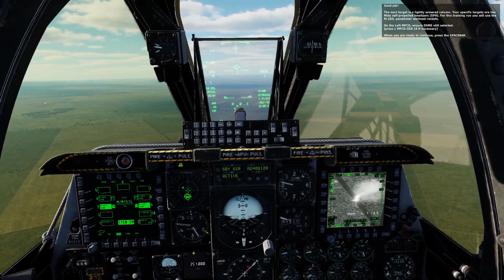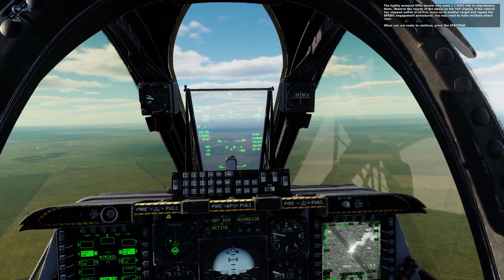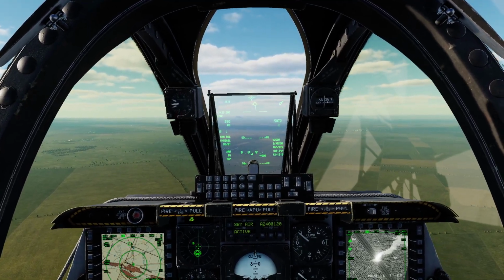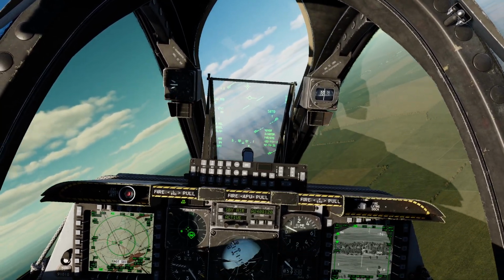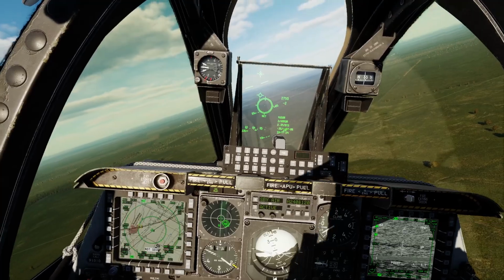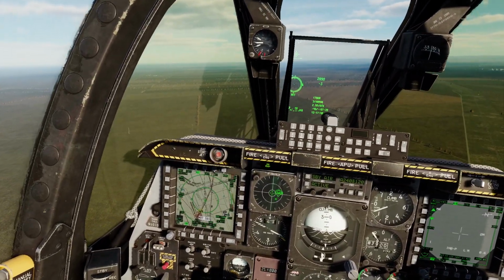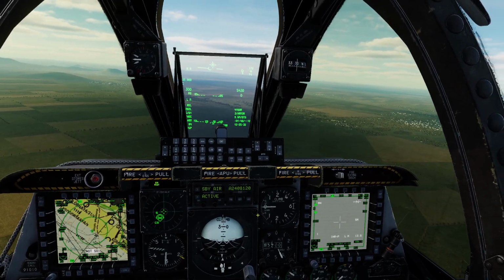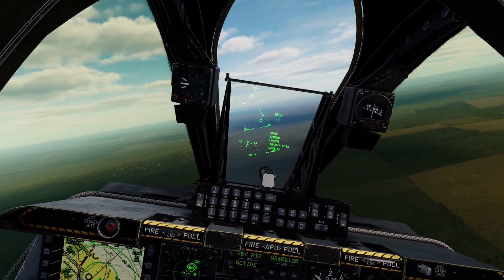APKWS Munitions - Scenario 3 of 4 - V8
I removed the original video because I actually was not targeting the convoy!!! I had found vehicles on the other side of the bridge. I finally broke down and loaded the training mission into the Mission Editor and found that the actual convoy was following a road to the south and east from the bridge. And after many attempts, I finally came up with a logical strategy for targeting all the vehicles on multiple runs! This video is unedited to show what I did.